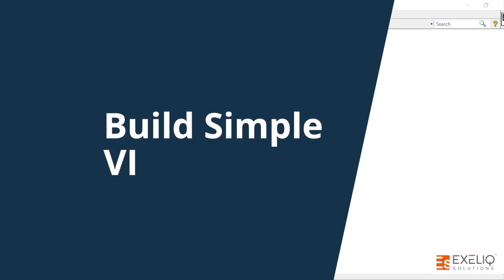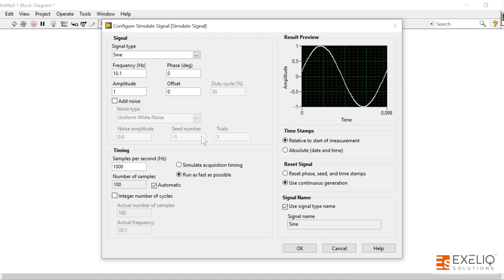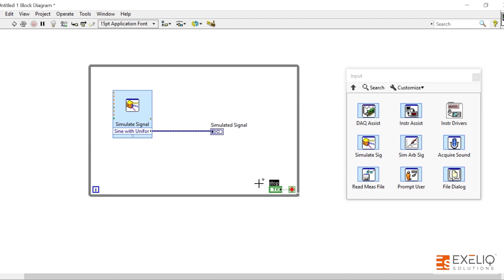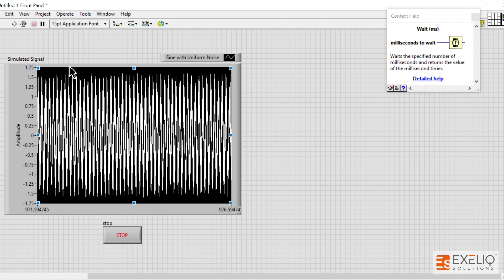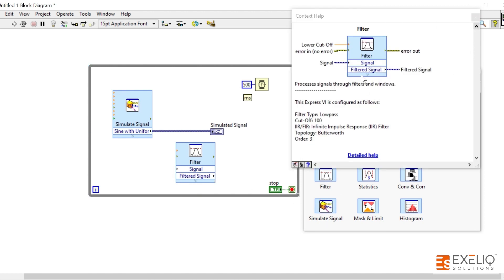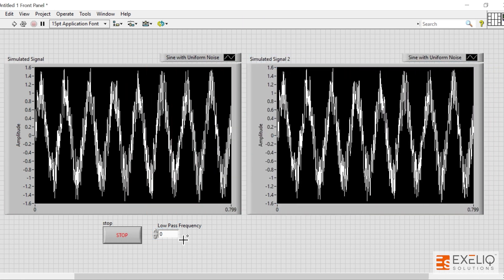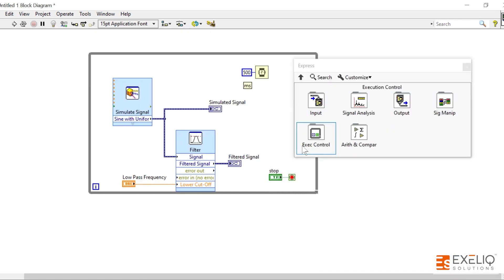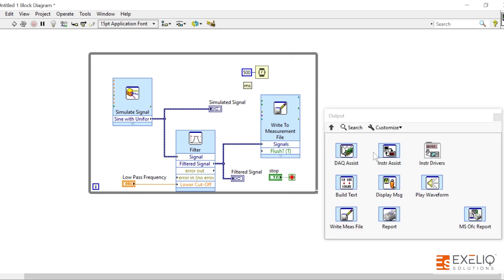Learn How to Build VI in LabVIEW | Exeliq LabVIEW Beginner Course | LabVIEW Basics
If you are a beginner in LabVIEW and want to learn LabVIEW from scratch, this video is for you.
In today's Exeliq Tech Talks, we will learn how to build Simple VI in LabVIEW with Exeliq. Let's start this Exeliq Tech Talks journey. Be smart and Code fast.

For more content follow Exeliq Solutions

Exeliq Tech Talks is an initiative by Exeliq for restless learners. Our mission is to empower the youth by providing them with a platform to grow their knowledge in the field of manufacturing technology.

Exeliq Tech Talks are committed to enabling our generation to adopt smart manufacturing, by providing them with relevant content like manufacturing programming, instrumentation, industrial internet of things, and other latest cutting-edge technology.

With this vision in mind, Exeliq Tech Talks is committed to delivering value to our viewers.